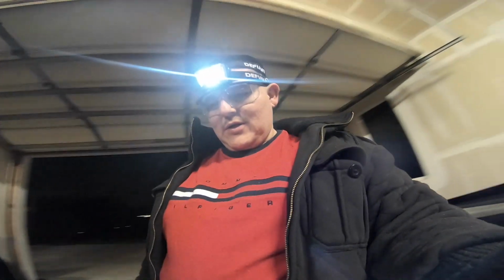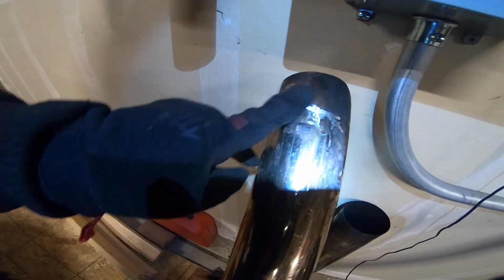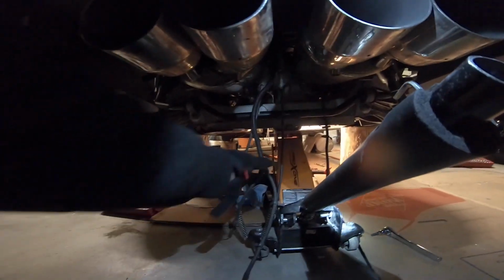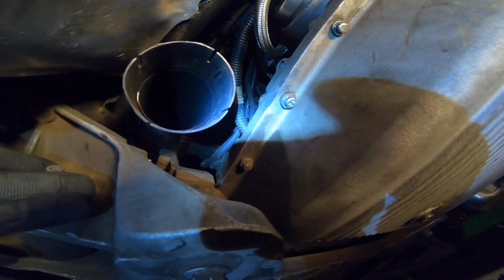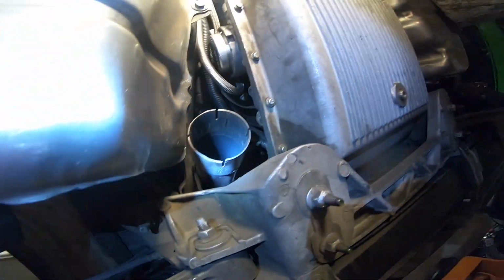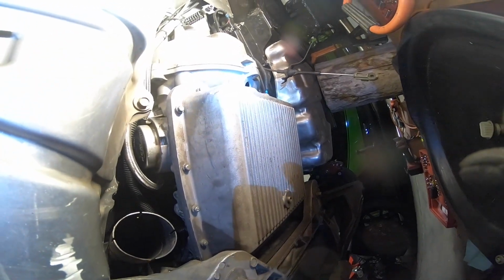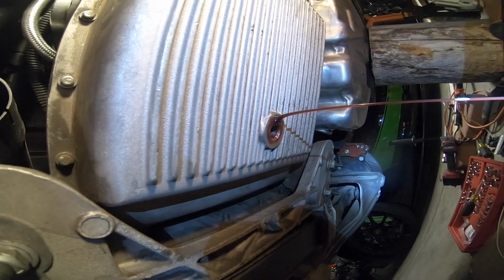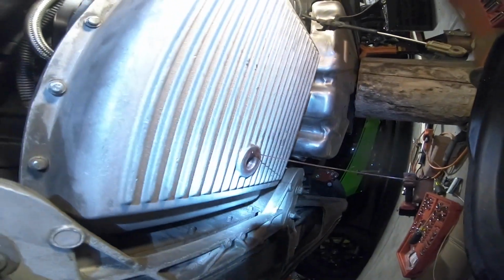Uninstalling the 4l60e auto transmission on C6 Z06 Corvette (Part 2)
This video is about me uninstalling my converted auto transmission 4l60e on a 2007 C6 Corvette (part 2)

  I can only load 15 minute videos so there will be a series of videos,

On this video I completely take out the exhaust take out the bolts from the transmission to the torque tube except one bolt, drain the oil, disconnect the shifter cable and some other stuff